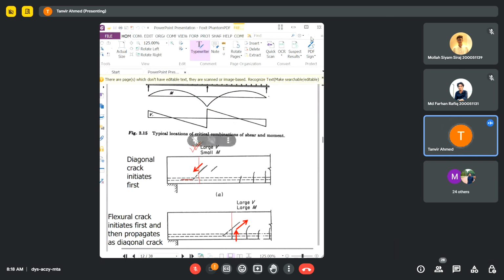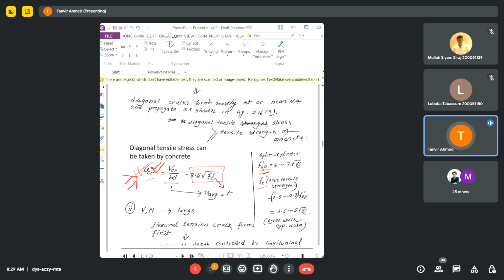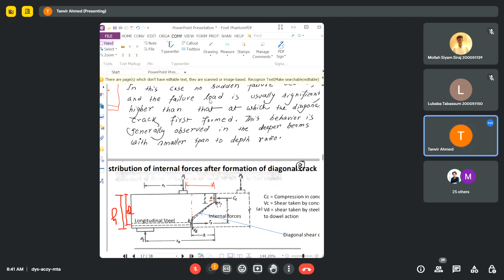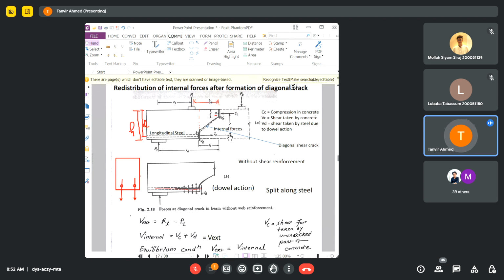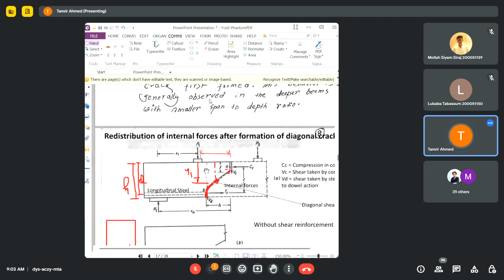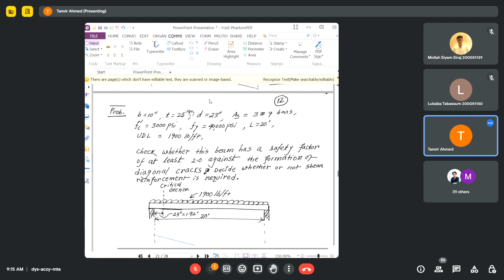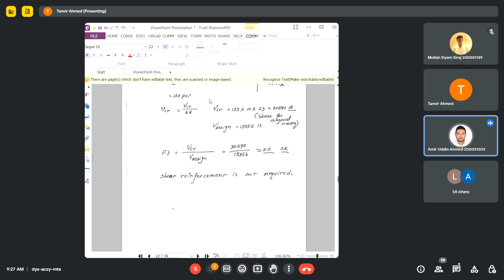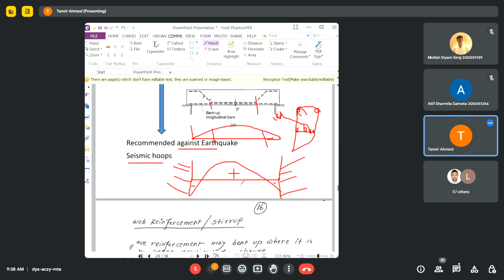RCC-1 CEE 4511 lass of November-2